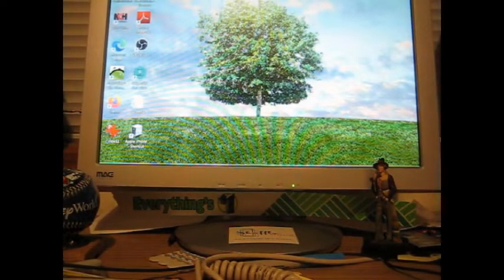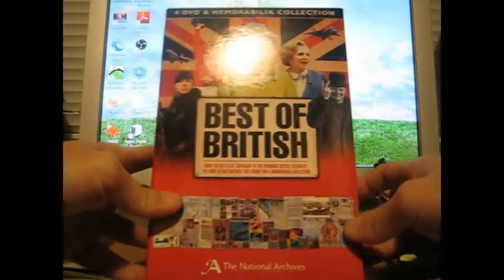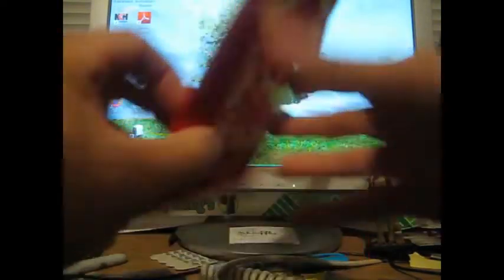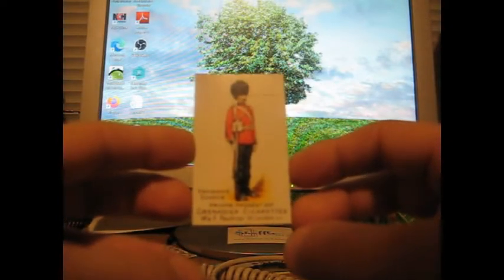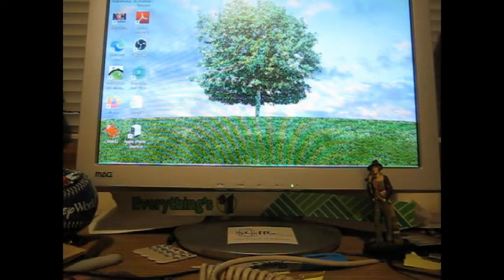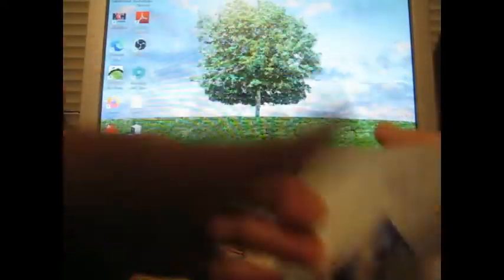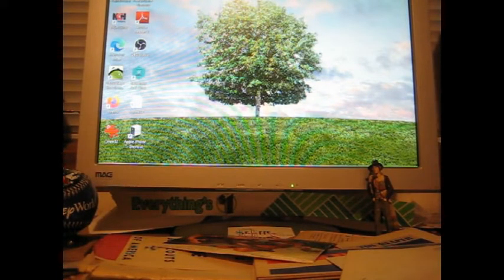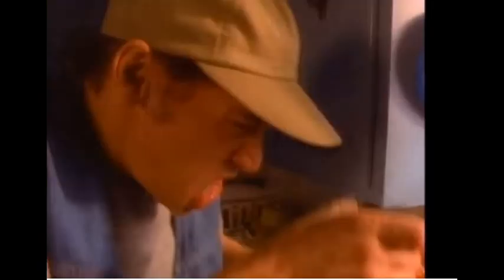"Scouting" For Deals, Dollar Tree DVD Again?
Accidental Dollar Tree finds. Was not planning to make this. For my subscribers or anyone who cares, thriftng finds at the end of the video.